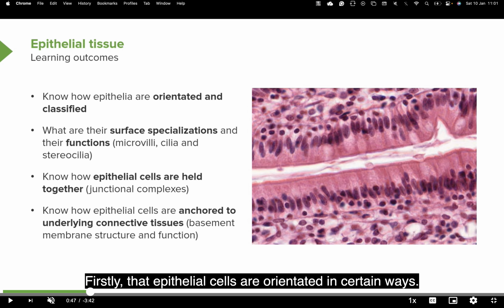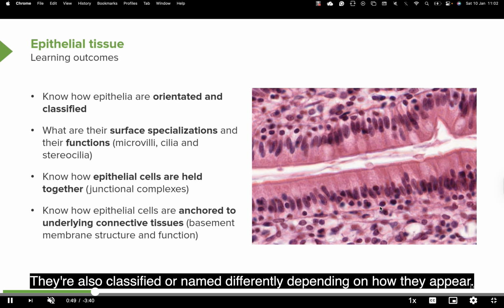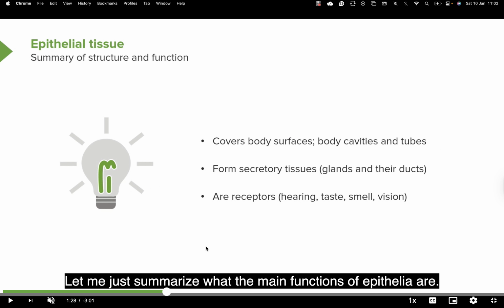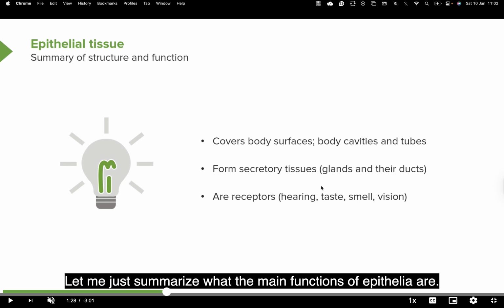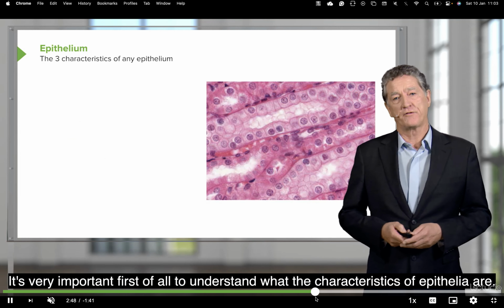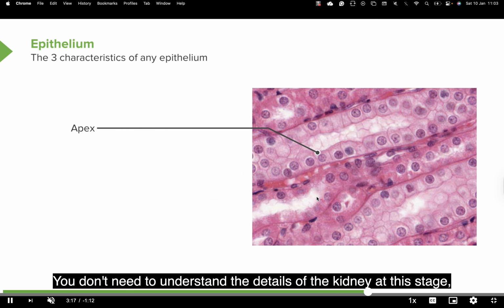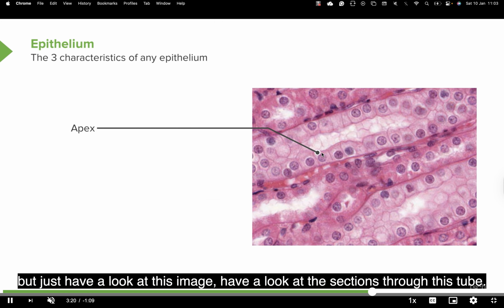Epithelium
Introduction to Epithelium